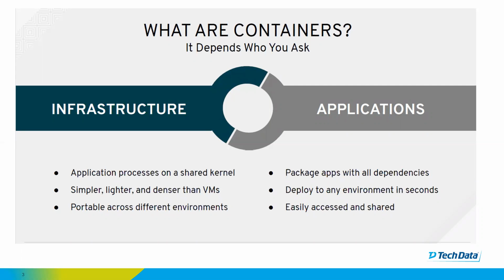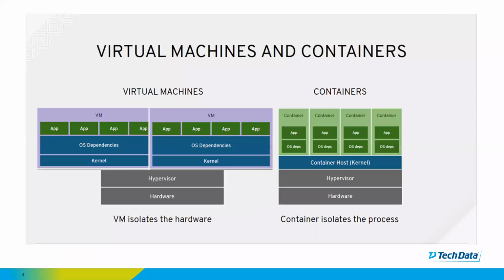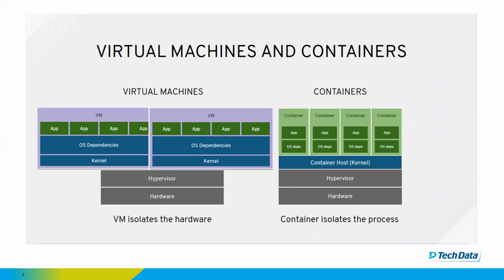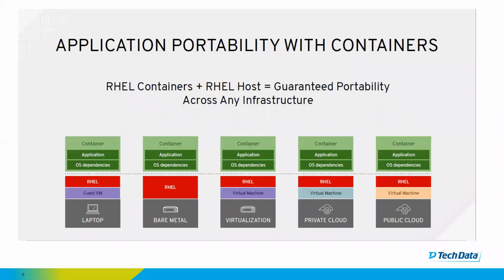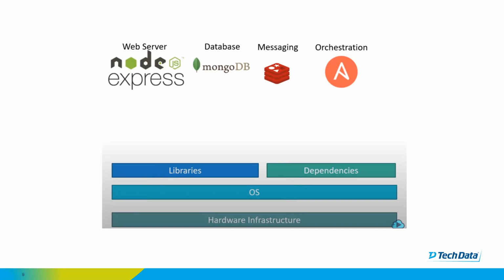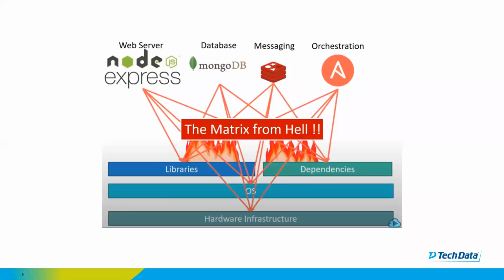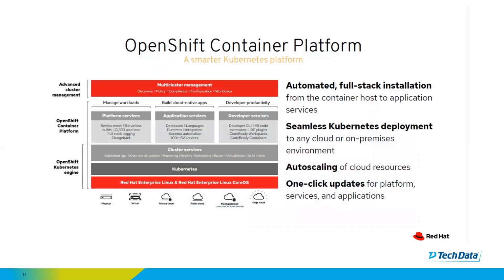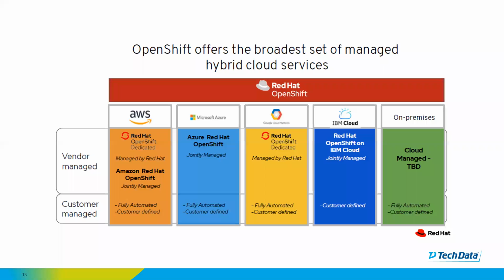What is Kubernetes and Why Openshift